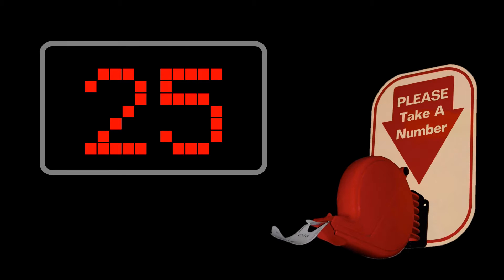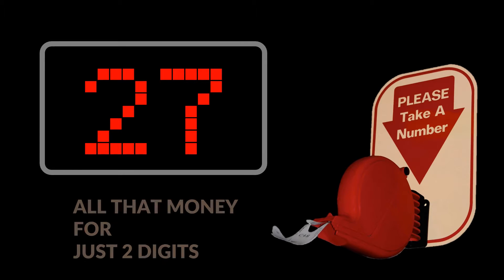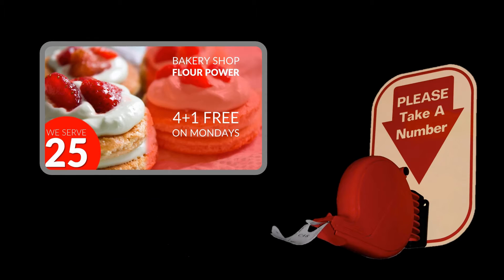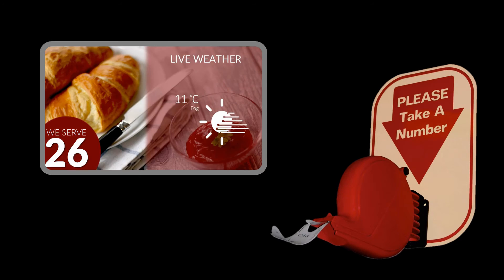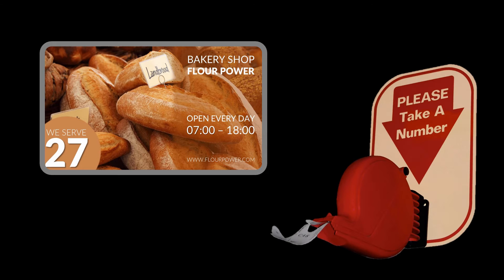CounterPoint Queue Management with PowerPoint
We see these devices at waiting areas, post offices, helpdesks etc to manage waiting queues. You take a ticket, you get a number and you wait till your number is displayed.

Boring! You can do better.

Show multimedia messages, promotions, advertising, instructions etc next to that number. Much more productive and more enjoying for your customers.

Works with any PowerPoint presentation.